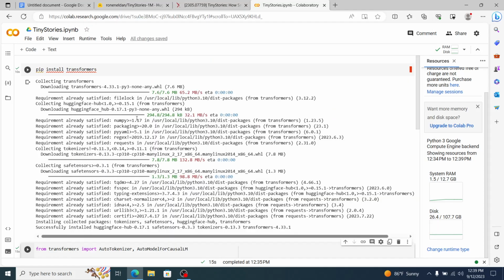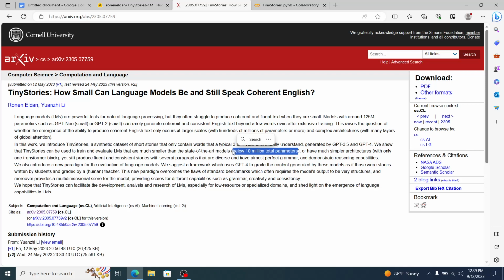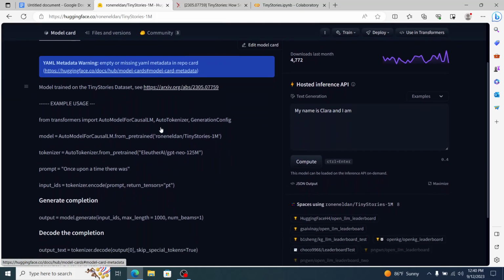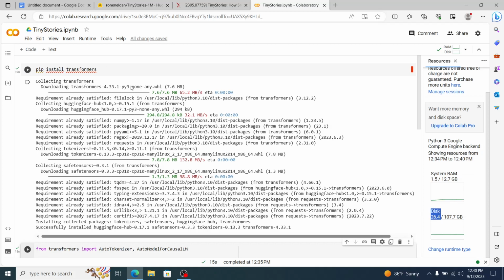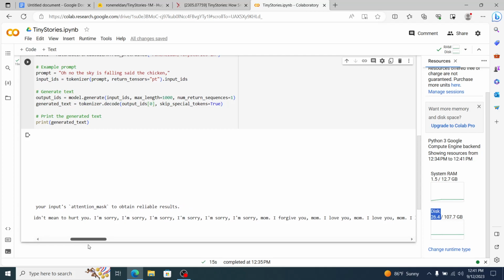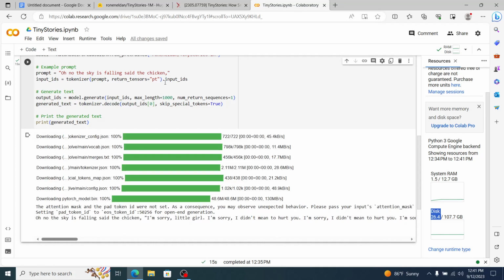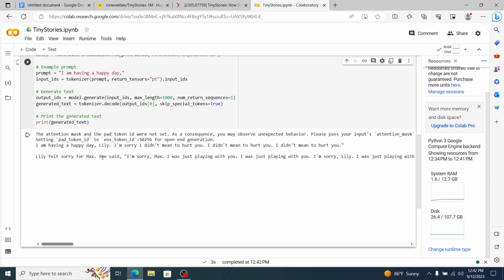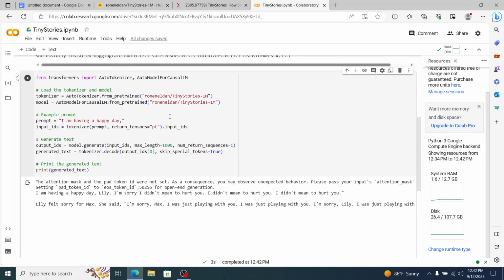TinyStories: 1 Million Parameter LLM Model That Produces Coherent Text!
In this enlightening YouTube tutorial, join us as we delve into the world of natural language processing and discover the true potential of TinyStories, a remarkable 1 million parameter Transformer model. Unlike most AI models, we'll be running TinyStories in a Google Colab notebook without GPU acceleration, shedding light on the minimum parameter count required to generate coherent and meaningful text when optimization is the key focus.

📝 What You'll Learn:

How to run the TinyStories LLM model in Google Colab without GPU
The significance of parameter count in text generation
Practical insights on optimizing AI models for efficient results
Exploring the boundaries of coherent text generation
If you're curious about the future of AI text generation or simply eager to optimize your own models, this tutorial is a must-watch. Join us on this data-driven journey as we push the boundaries of what's possible with under 1 million parameters.